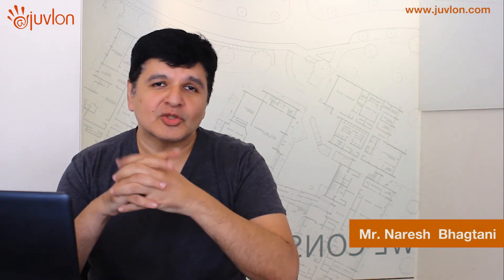What Is Double Opt-in In Email | Newsletter Double Opt-in | Double Opt-in Using Automation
Juvlon is the industry's leading Bulk Email and SMS Marketing platform which helps in creating attractive and highly converting Emails and SMS. A platform, with inbuilt templates, personalized settings, APIs and many such mind-boggling features.

So, what do you mean website subscription?

You may have a newsletter subscription, a contact form or registration form on your website. You have to be careful about the email addresses that can creep into your list when people fill-out these forms. Bad addresses can lead to bounces and even blacklisting of your domain if spam-traps or temporary emails are added to your list. You need a confirmed opt-in process for validating your emails.

2. The person who has provided the address is the same person who wants to receive your communication.The video includes 3 simple steps to make your website subscription form fool-proof using Juvlon automation.

Continue watching the video to know how you can easily you can use Juvlon's double opt-in.

Do you have the same requirement and are looking for a solution?